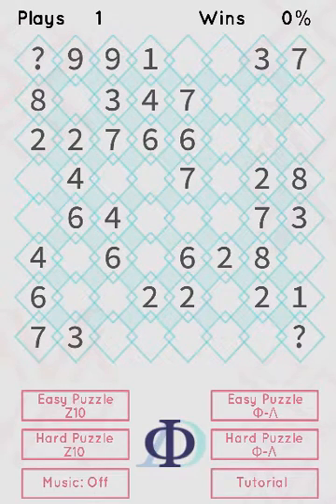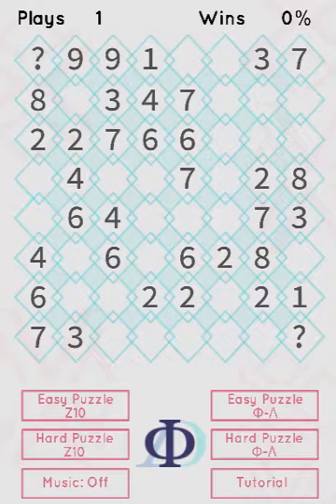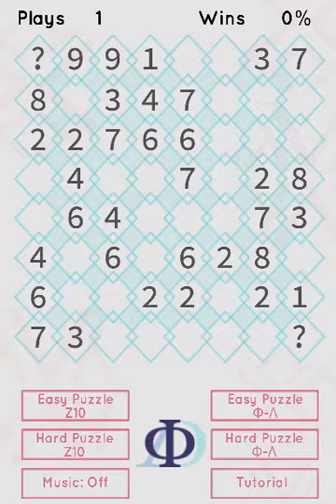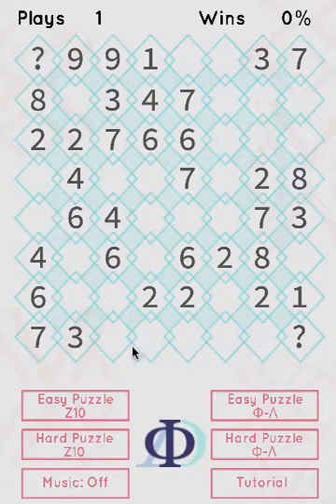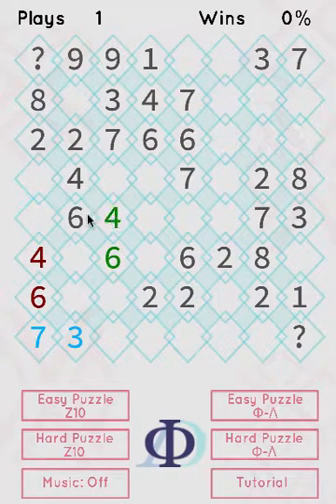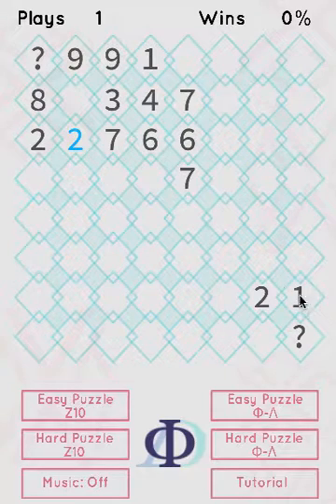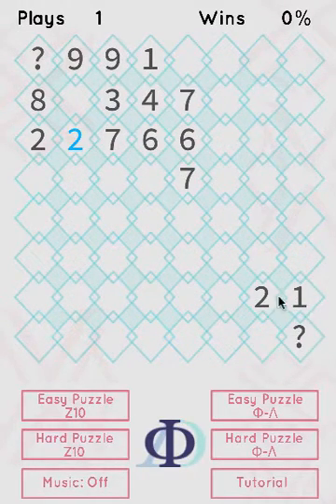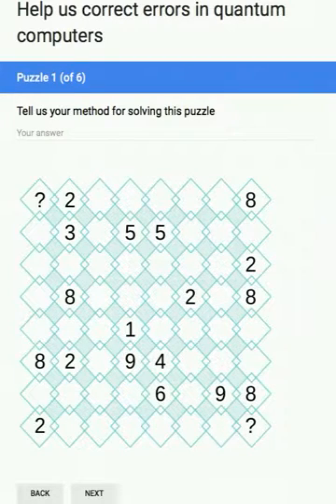Tutorial for Decodoku:Puzzles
Decodoku:Puzzles is a game for Android and iOS that lets you take part in quantum computation research.